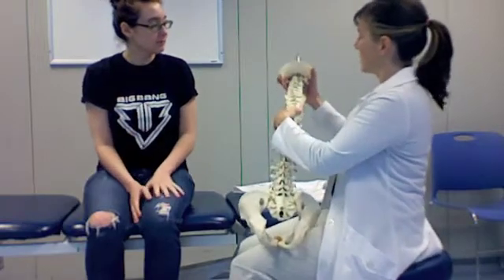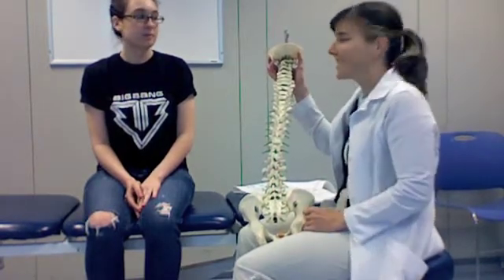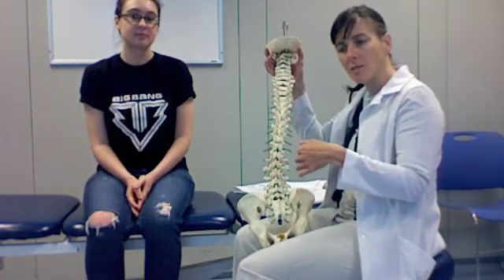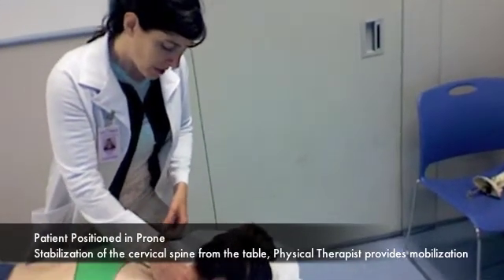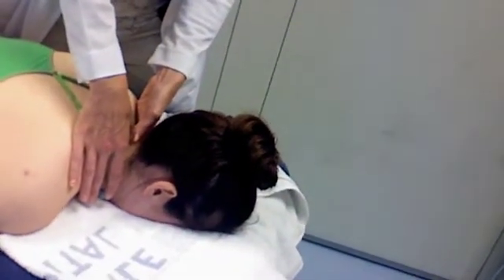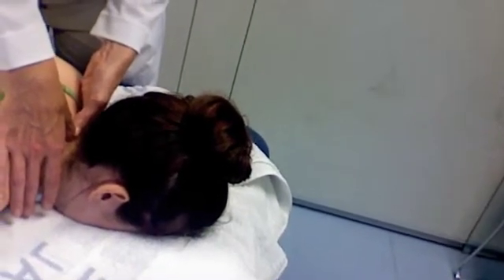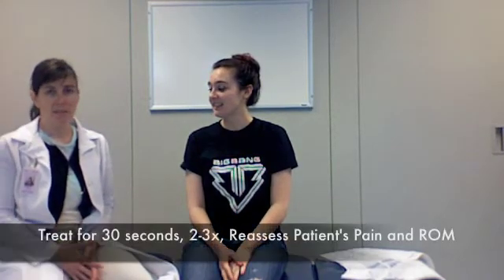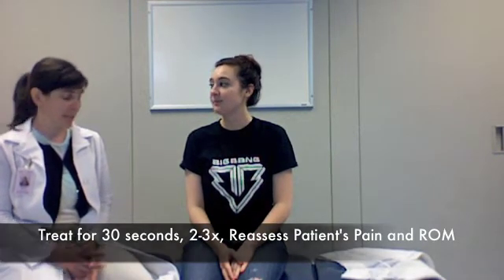Passive Accessory Intervertebral Mobilization (PAIVM) of the cervical spine: Physical Therapy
Passive Accessory Intervertebral Mobilization of the cervical spine